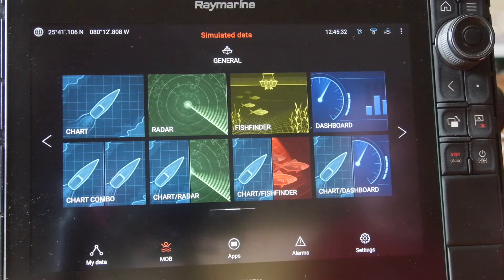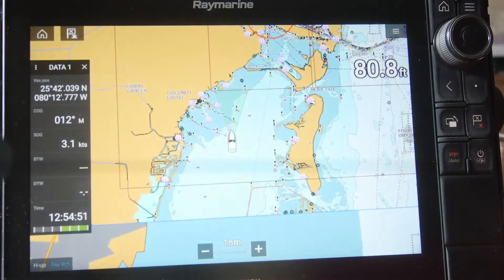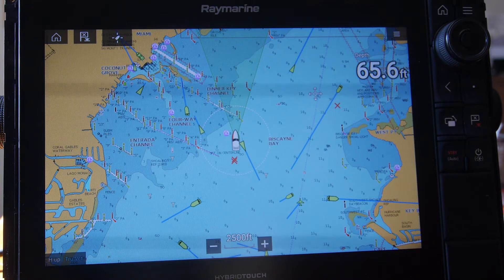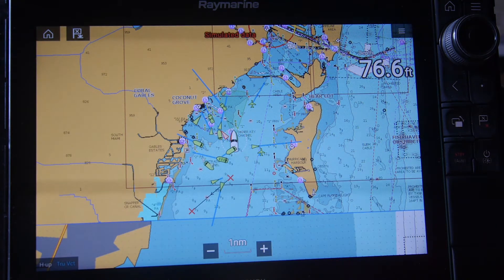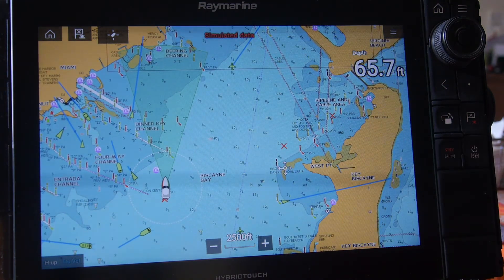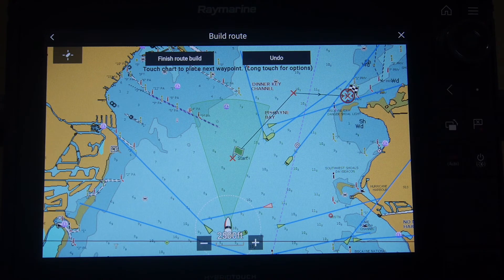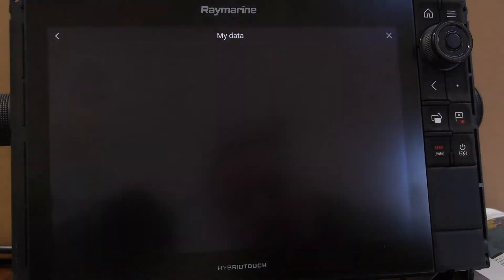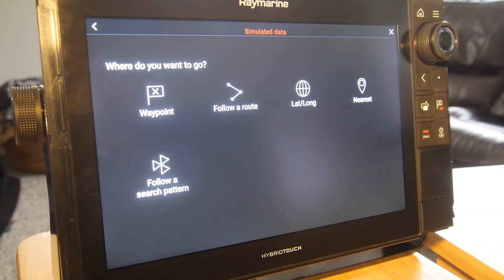2 Raymarine Charts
Learning Raymarine Axiom Charting